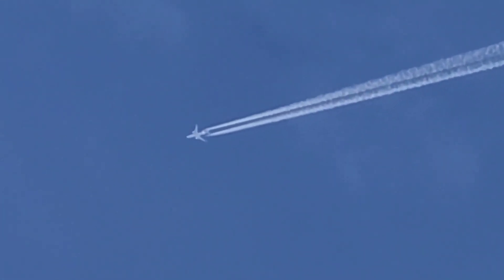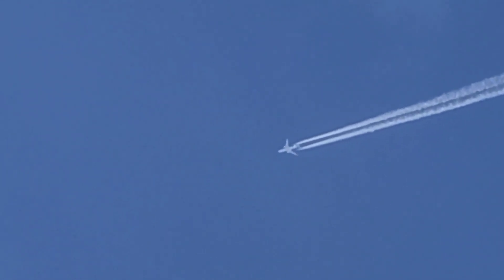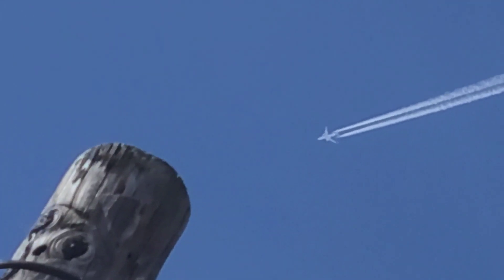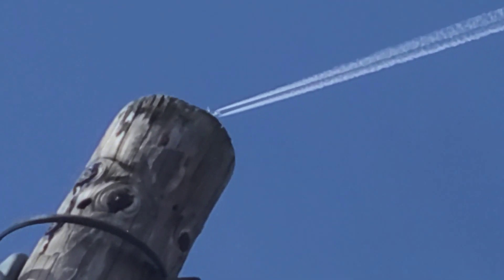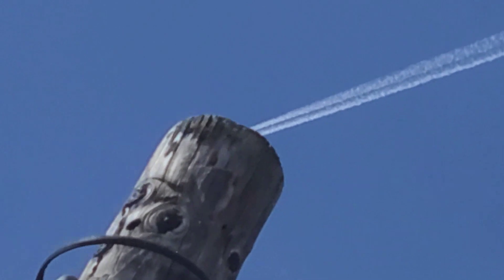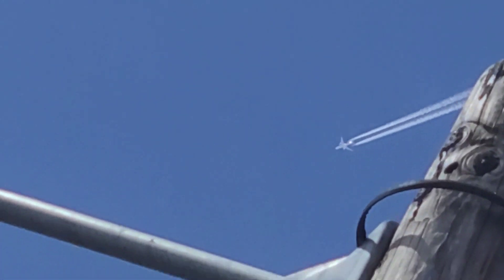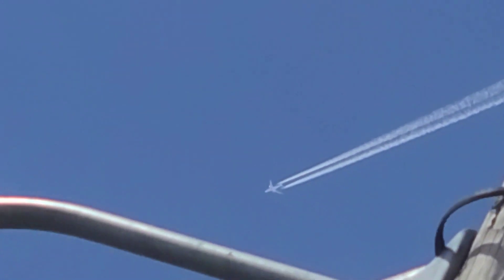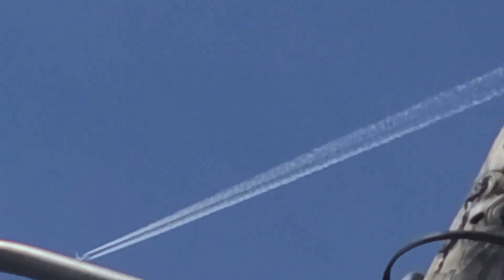Top of the pole,